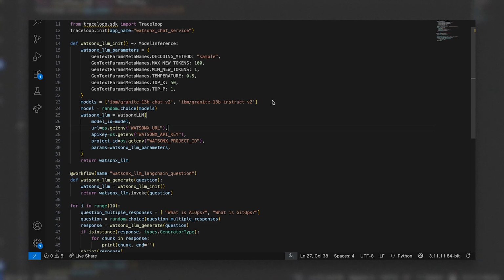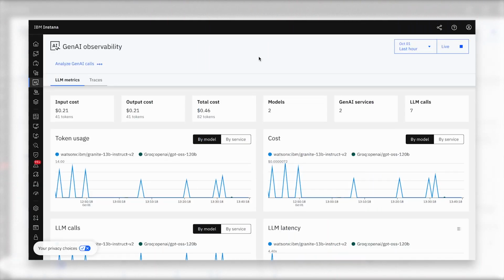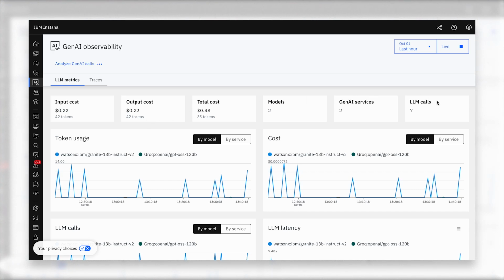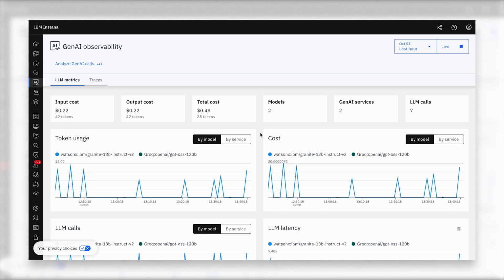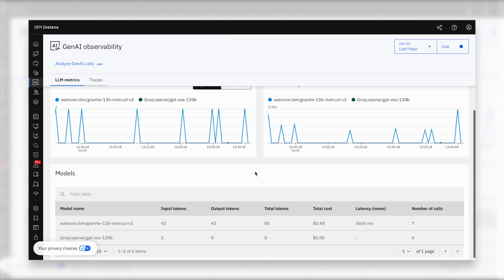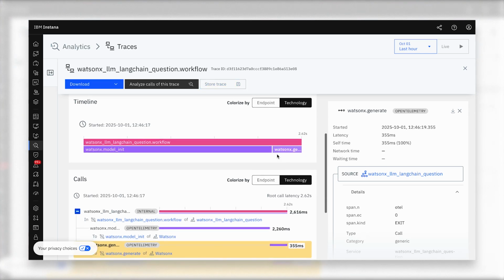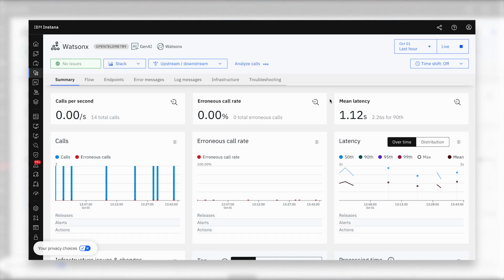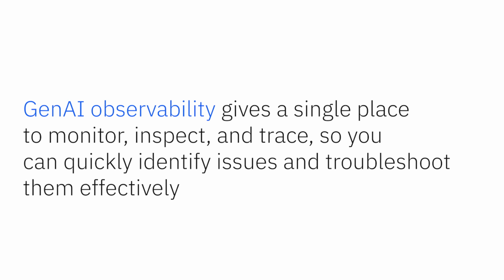How to Observe GenAI using IBM Instana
In this video, learn how to observe and monitor GenAI workloads using IBM Instana! We’ll show you how to track performance, spot issues early, and keep your AI running smoothly all in a few easy steps.